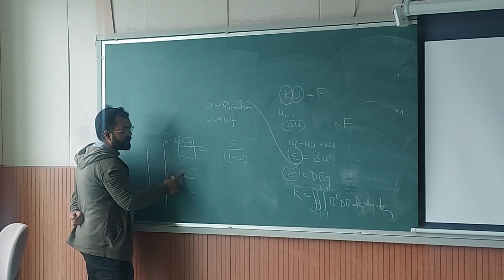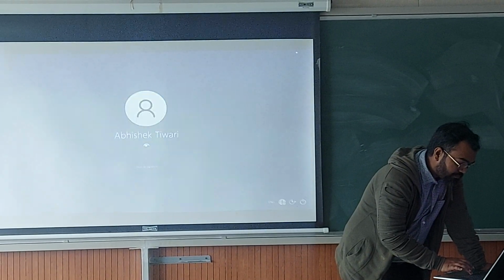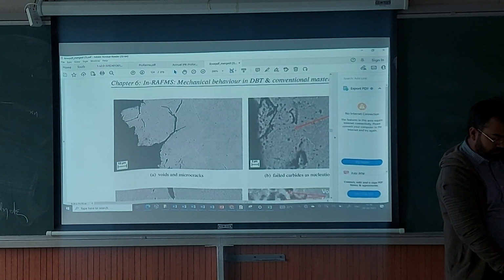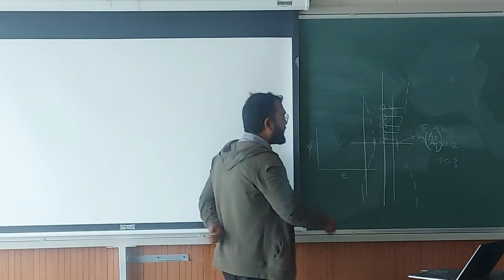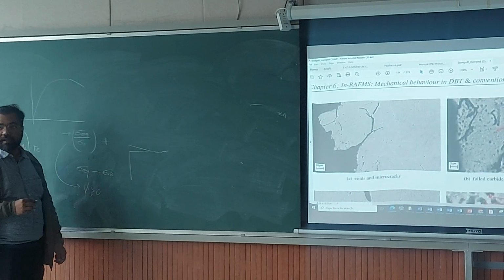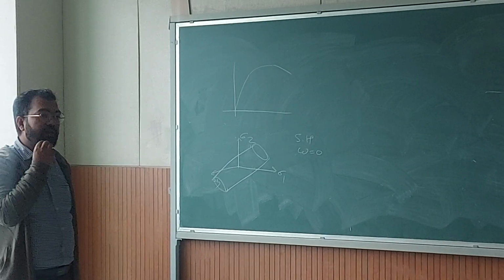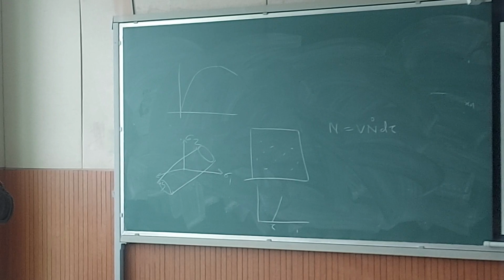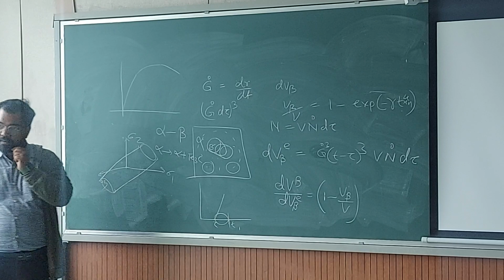MM308: Lecture 9 Ductile damage experiments and modelling